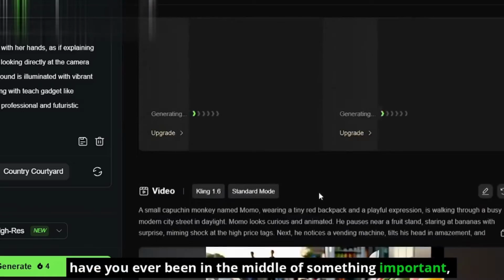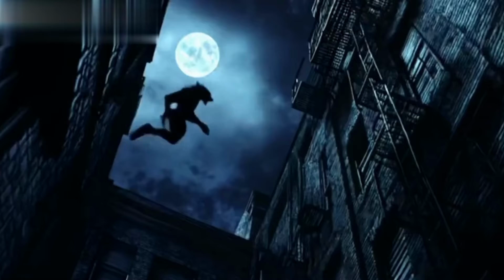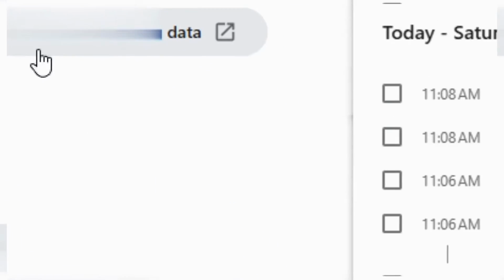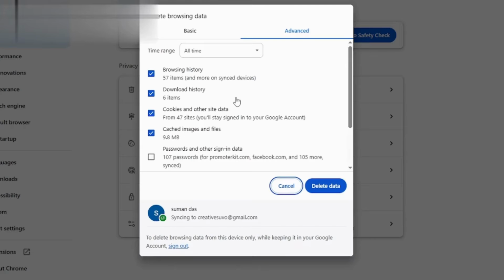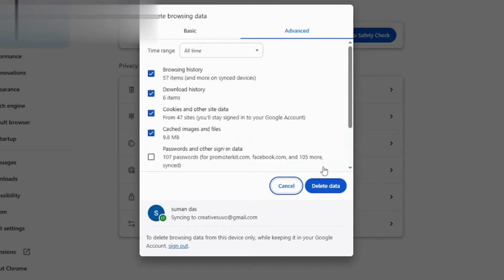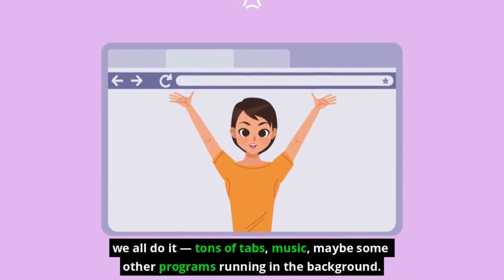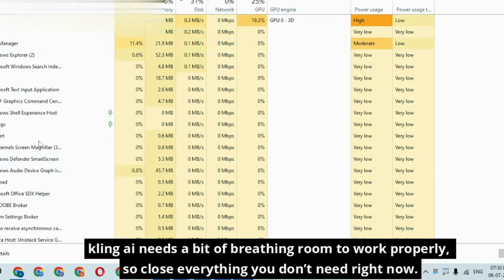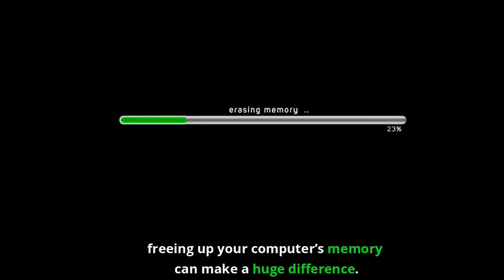Fix Kling AI Busy Problem FAST | 100% Working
Are you facing the Kling AI server busy problem or struggling with Kling AI signup and login issues? In this video, we show you how to fix Kling AI problem fast! Learn the exact steps to fix Kling AI error, Kling AI queue problem, and even the kling ai server busy problem. Whether it’s a Kling AI network error, Kling AI busy now, or Kling AI error fix, we’ve got it solved.